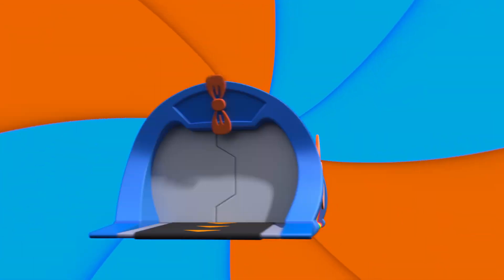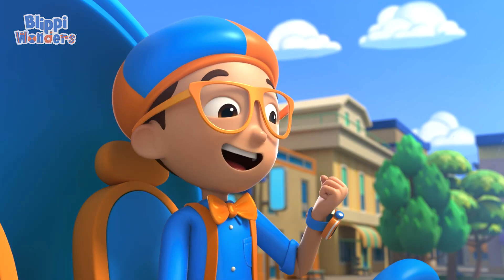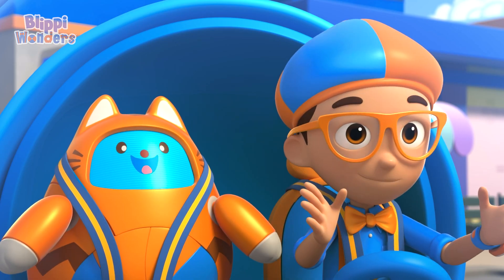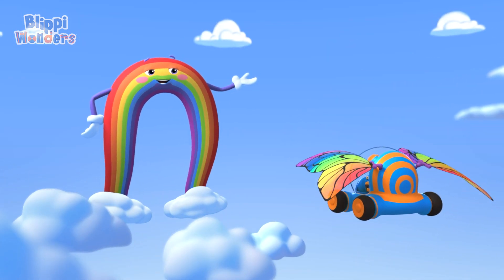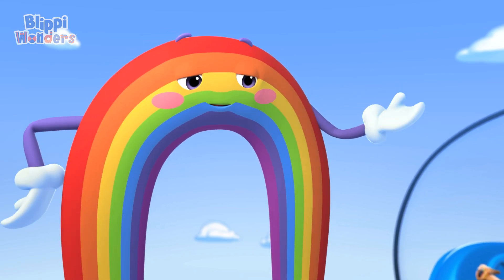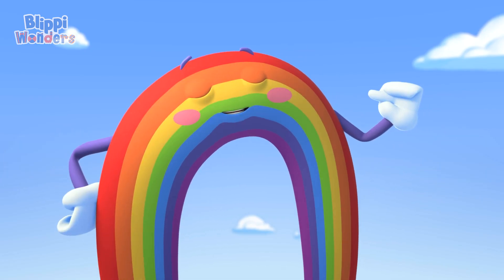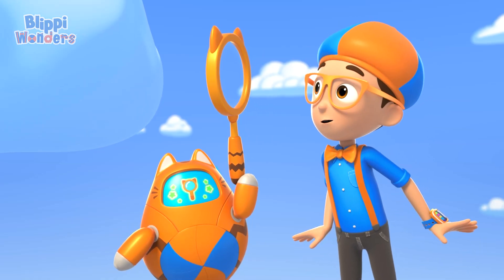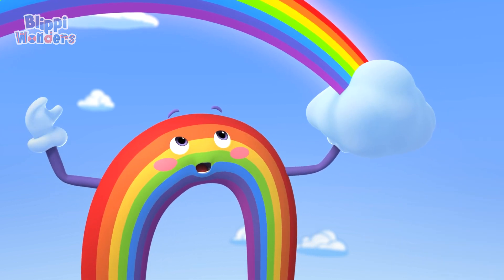Blippi Learns About Rainbows🌈 | Blippi Wonders | Science and Nature Cartoons For Kids| Moonbug Kids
How does a rainbow get its colors? Rainbow super-fan Blippi goes on a colorful adventure in the sky to find the answer. After all, who better to answer Blippi’s question than the insta-famous Bowey the Rainbow! Learn with Blippi, as Bowey explains how he sparkles with all the colors of the rainbow!”

Our Green Earth is an education channel dedicated to educating children about Nature & Science by showcasing different green locations like beaches, forests, gardens, farms and more. It also highlights experiments and songs that stimulate knowledge about the outside world. Here you will find videos featuring Cocomelon, Blippi, Morphle, Oddbods and more! Our Mission: The aim of our content is to nurture children’s curiosity and understanding of the Earth by teaching them how to respect and take care of their planet.